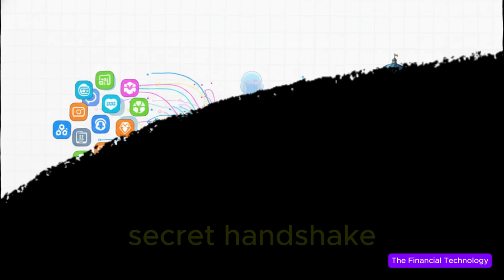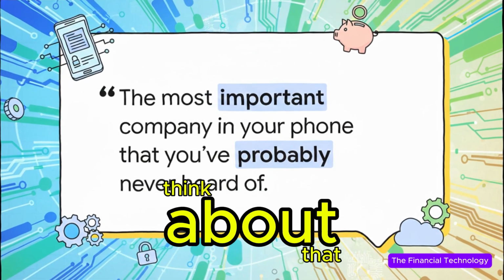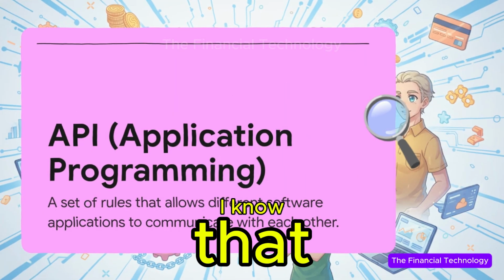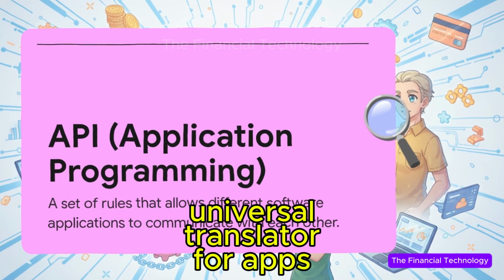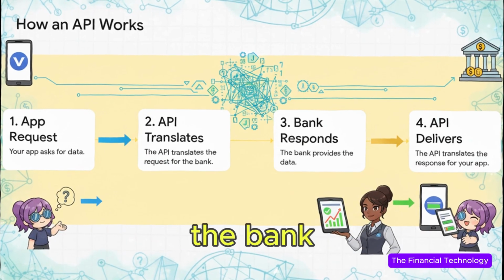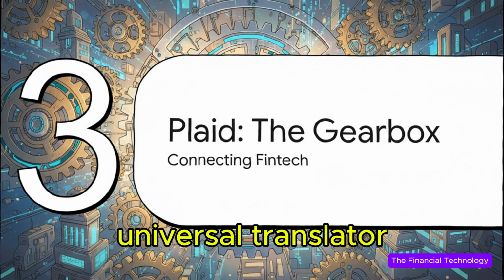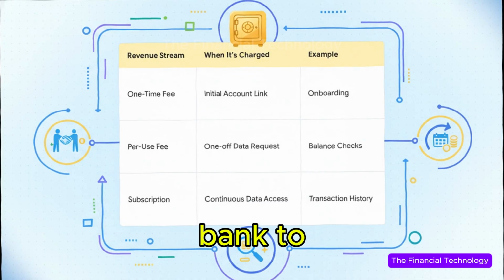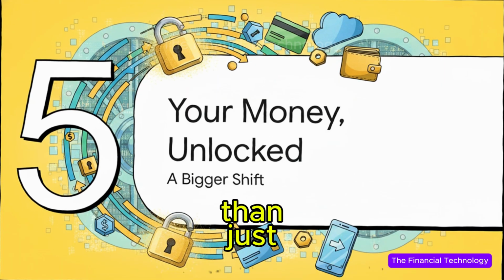The “Gears” of Fintech: How Plaid & APIs Connect Your Money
Most fintech apps don’t talk to banks directly—and that’s where Plaid comes in.

In this video, we break down how Plaid and financial APIs act as the hidden infrastructure powering modern fintech, enabling apps to securely connect to bank accounts, verify balances, and move financial data in real time.

Plaid functions as the “gears” behind fintech, allowing different banking and software platforms to communicate seamlessly through Application Programming Interfaces (APIs). We explain how this system works, why it’s essential for open banking, and how Plaid makes money through integration fees, per-request charges, and subscription pricing.

You’ll learn:

What Plaid actually does behind the scenes

How fintech APIs connect banks and apps

Why open banking depends on infrastructure companies

How Plaid’s revenue model works

Why this layer of fintech is powerful but invisible

If you want to understand how your money moves between apps, this video reveals the engine making it all possible.